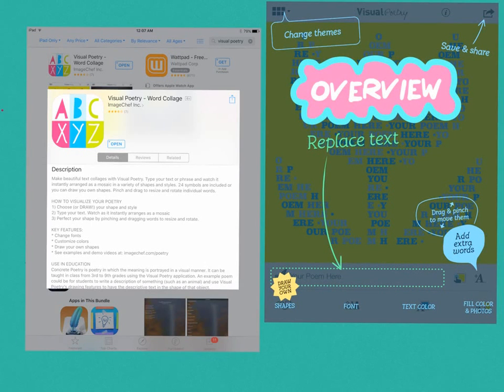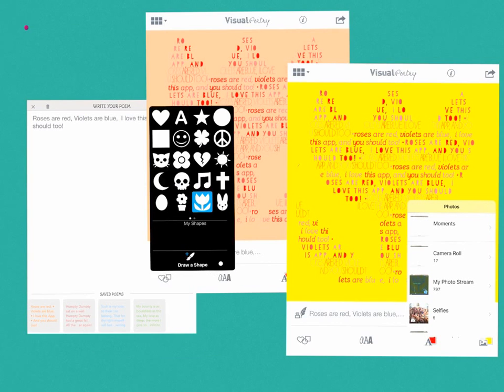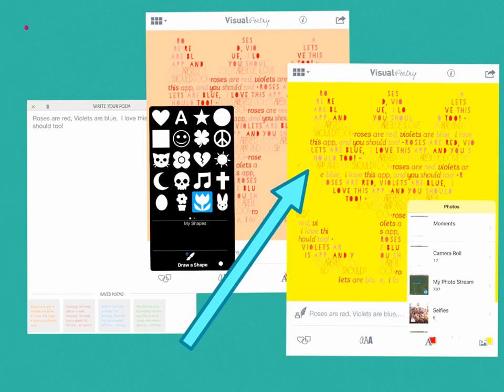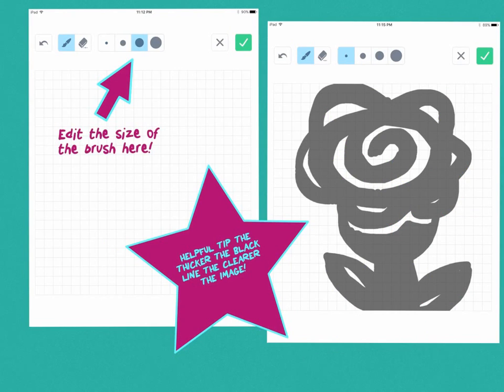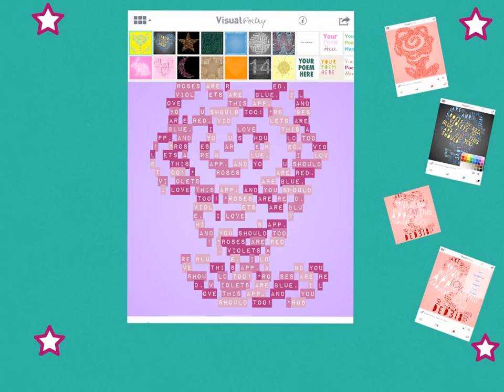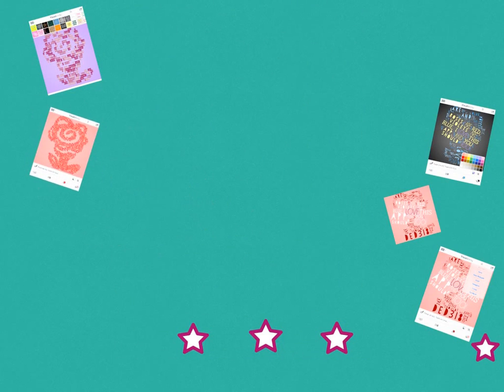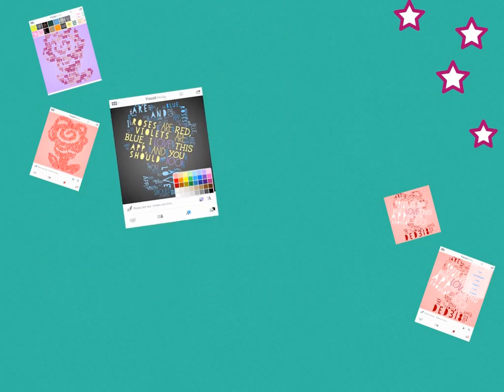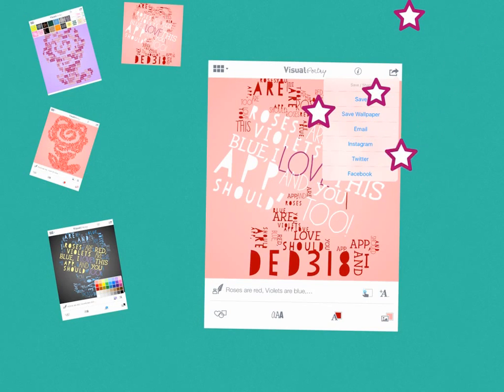Explaining Everything- Visual Poetry App Review